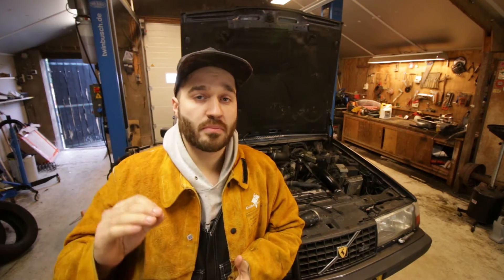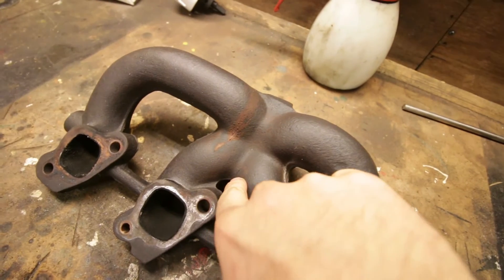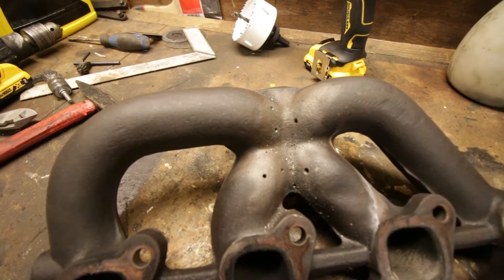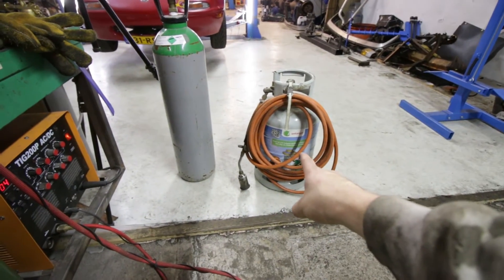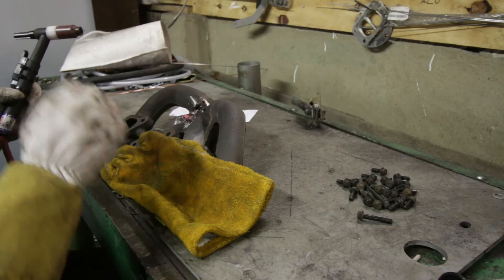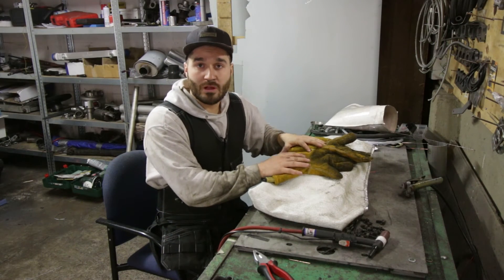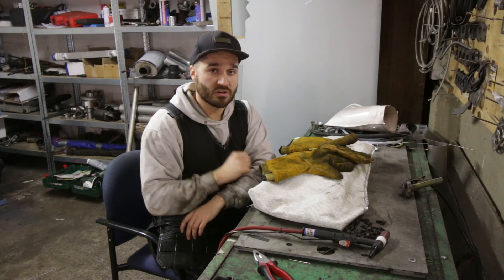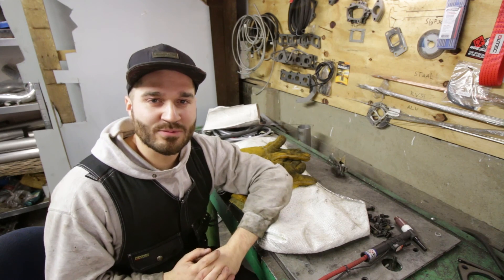How To Repair a Cracked Turbo Manifold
Like most B230 turbo manifold this one has some cracks around the collector area. In this video LucaCarMods shows you step by step how to repair a cracked turbo manifold and possibly save you a lot of money.

✔ Add me on Snapchat! ►Luca-cm
LucaCarMods brings you Volvo Madness such as the Budget Volvo Drifter or My Volvo 940 2JZ Project. Way too often I buy and sell cars to do some smaller project in between.. You may also want to check out my Nyan Cat Miata Turbo Project!